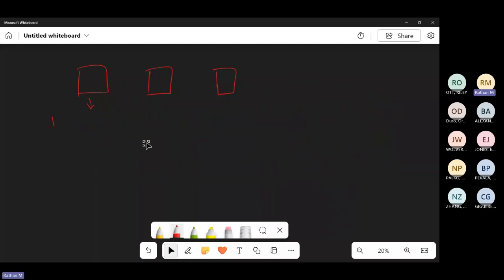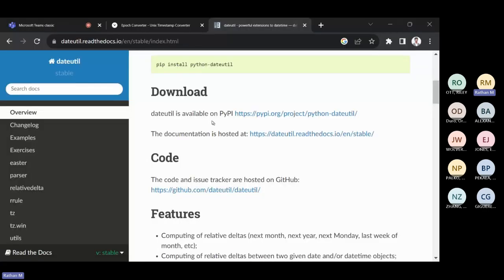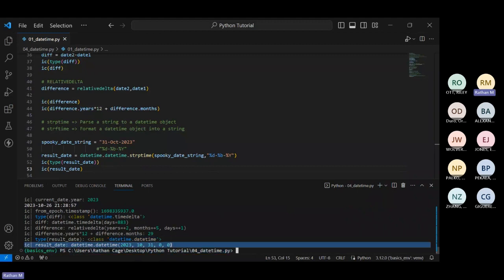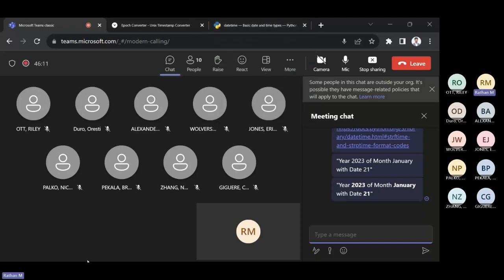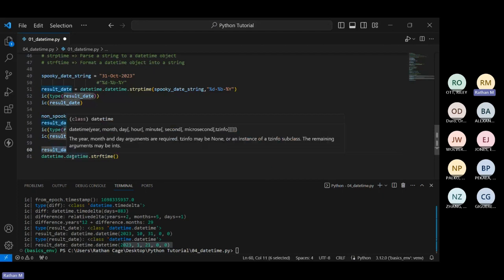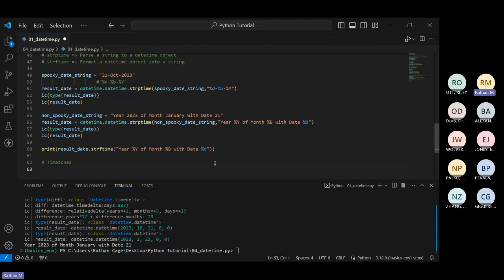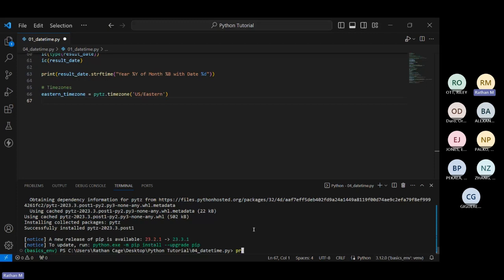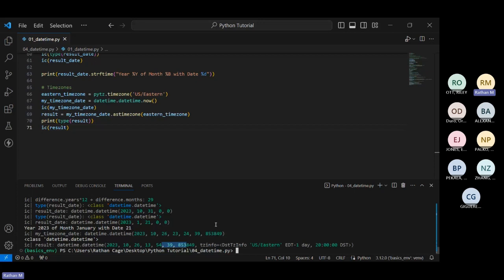Python for Beginners - 29 | controller.py | app.py | email.py | service.py | config.py